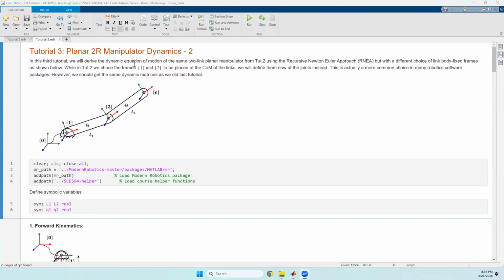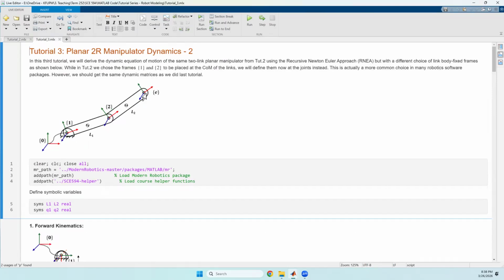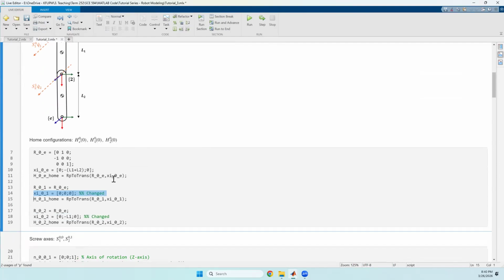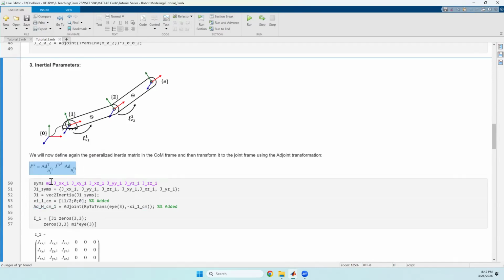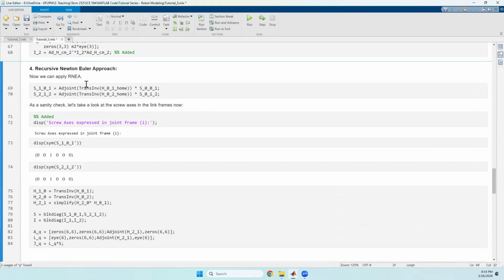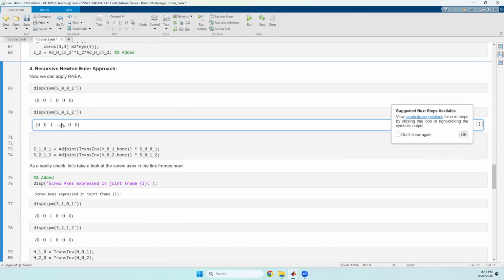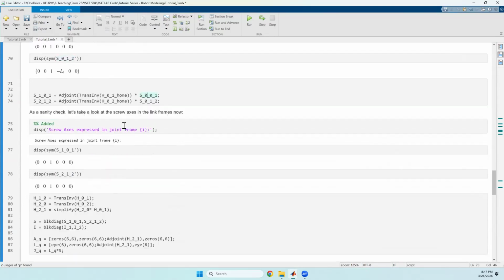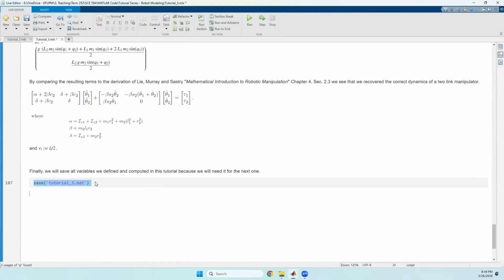252 - SCE 594 - MATLAB Tutorial 3: Planar 2R Manipulator Dynamics - Part 2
In this tutorial, we will derive the dynamic equation of motion of the same two-link planar manipulator from Tutorial 2 using the Recursive Newton Euler Approach (RNEA) but with a different choice of link body-fixed frames. While in Tutorial 2 we chose the frames  to be placed at the CoM of the links, we will define them now at the joints instead. This is actually a more common choice in many robotics software packages.